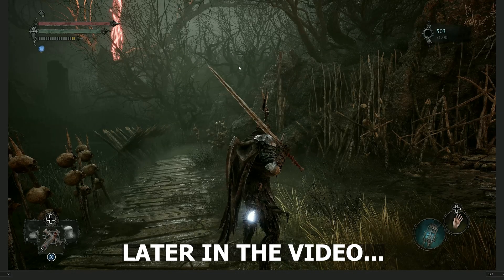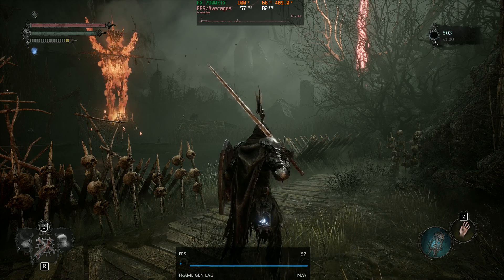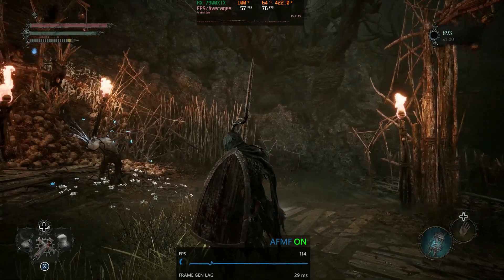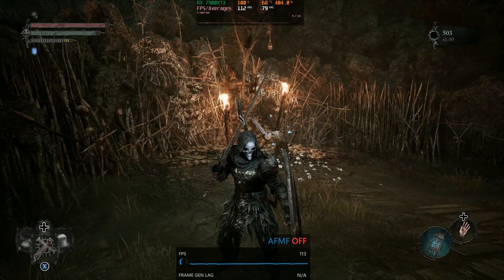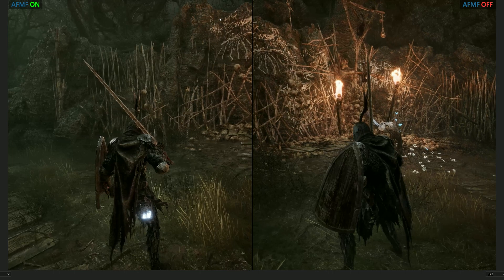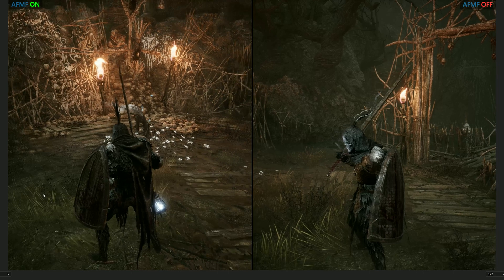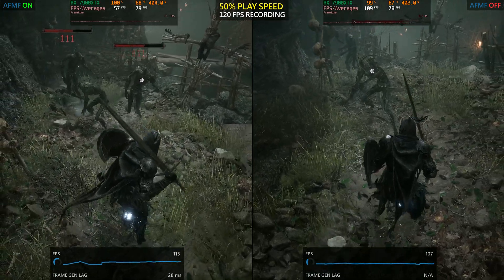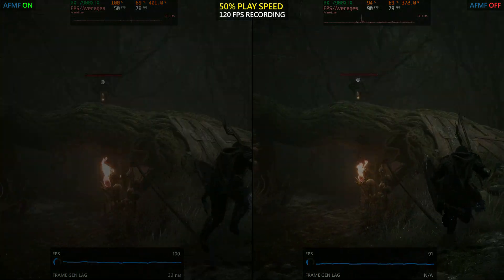Lords of the Fallen [4K] AMD Fluid Motion Frame Update and Image Quality Analisys | RX 7900XTX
I sit down and take a look at the updated AFMF drivers in Lords of the Fallen (2023). We look at the motion and overall image quality comparison with alternative methods of getting higher frames per second as well.

PC Setup:
Sapphire Nitro+ RX 7900XTX GPU
32GB Trident Z Neo 3600mhz CL16 (8GB x 4)
1TB WD Black SN850 NVMe SSD (PCIe Gen 4)
1TB WD Black SN750 NVMe SSD (PCIe Gen 3)

Windows 11
Radeon Driver Tech Preview

00:00 Intro
01:19 Test Settings
03:42 Motion AFMF ON
05:25 Motion AFMF OFF
06:43 Motion AFMF ON vs OFF
07:29 Closer Look
09:32 Combat AFMF ON
10:56 Combat AFMF OFF
12:11 Combat AFMF ON vs OFF
13:17 Final Thoughts